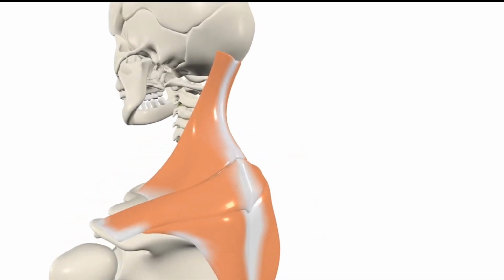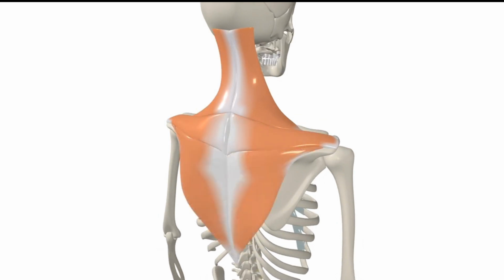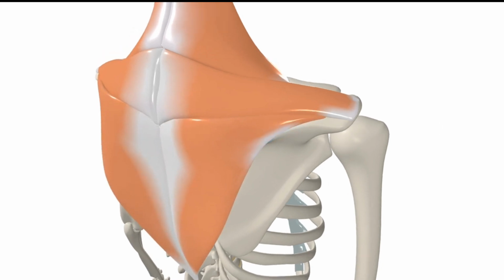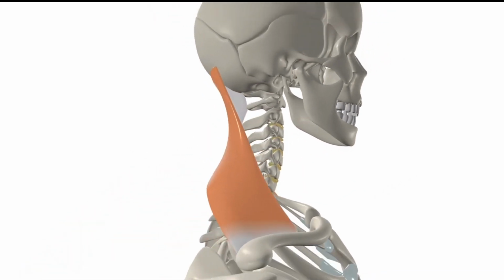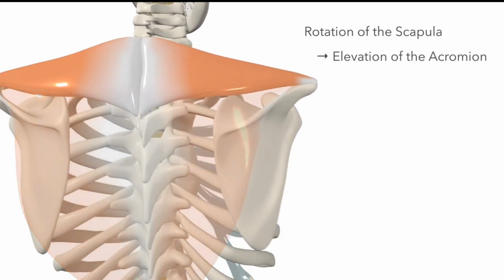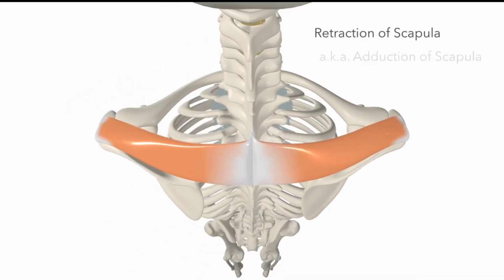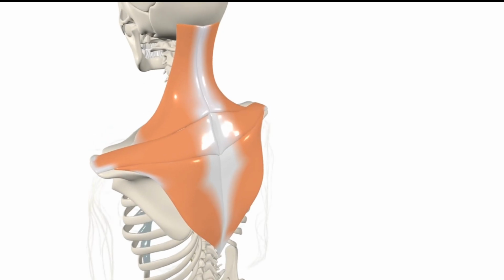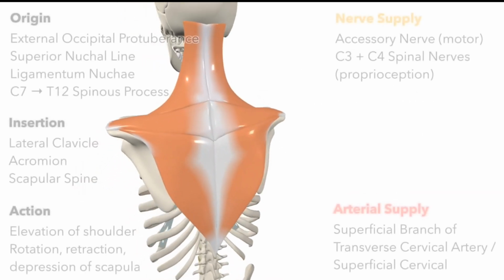Trapezius - Animated Actions + Anatomy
The trapezius is the most superficial of the upper back muscles. In this video we discuss the anatomy, actions, insertion, origin, innervation and arterial supply of the trapezius muscle.

Information in this video is derived from the public domain text 'Anatomy of the Human Body' by Henry Gray (1918).

00:00 - Intro
00:21 - Origin
00:41 - Insertion
01:08 - Animated Actions
02:36 - Innervation
02:48 - Arterial Supply
03:03 - Summary